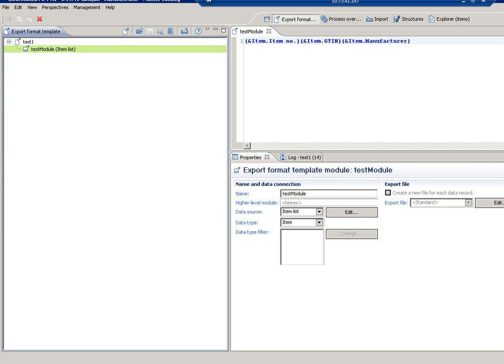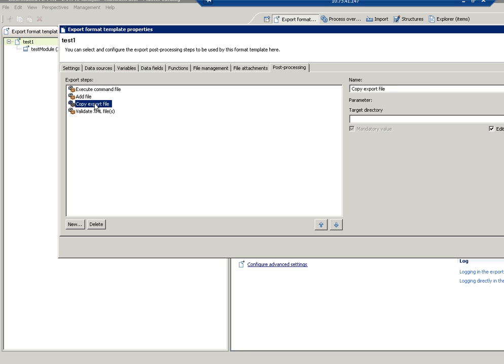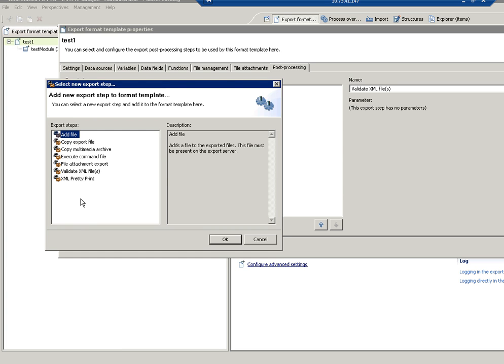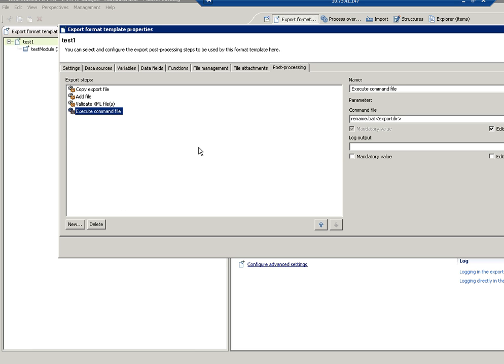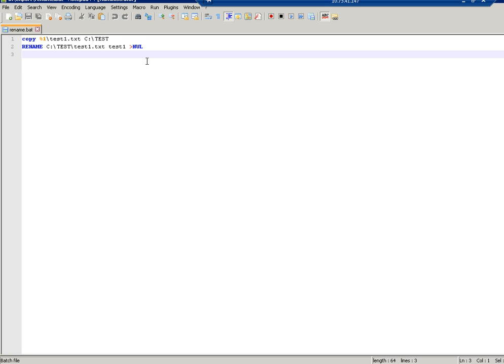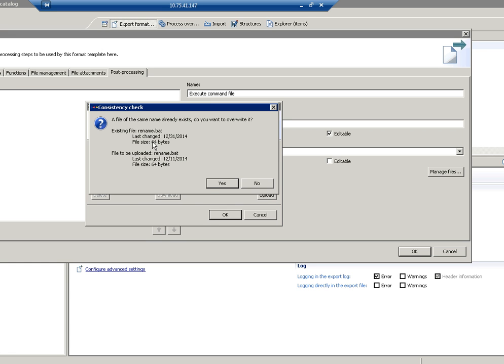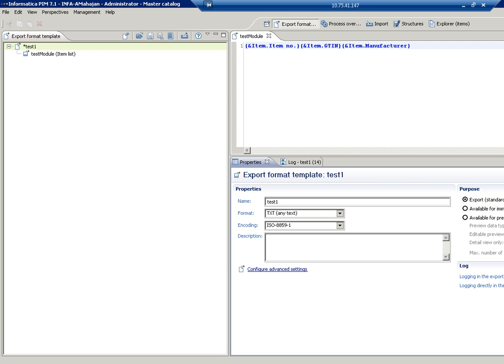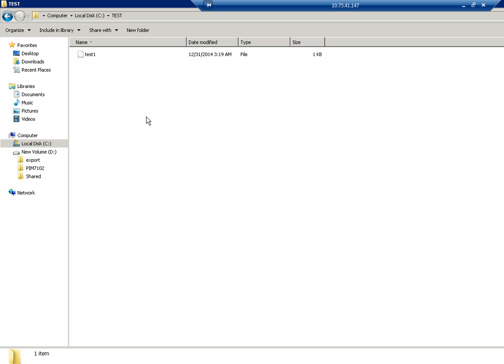Post processing in Export format Template in PIM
This video gives a small description on the different post processing in export template in PIM and how to use them.